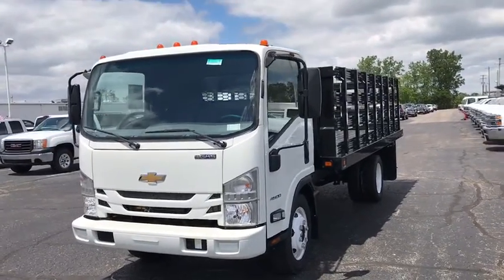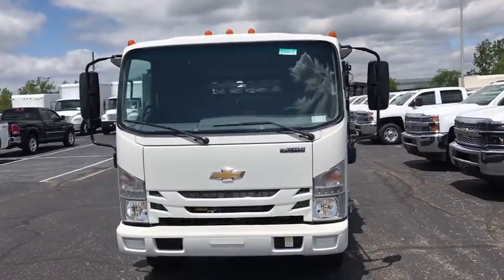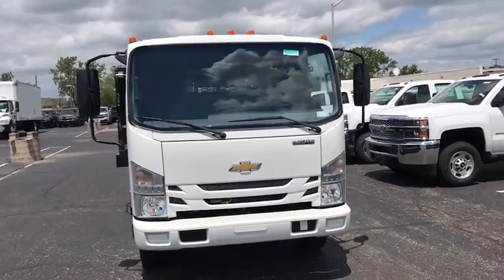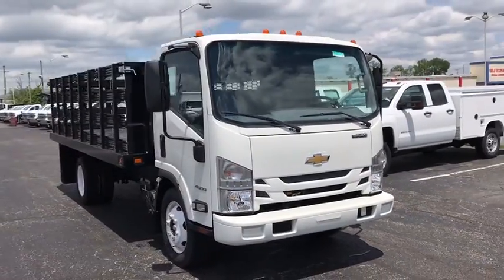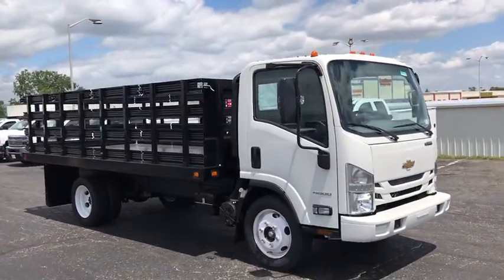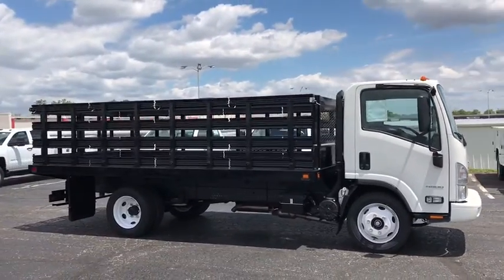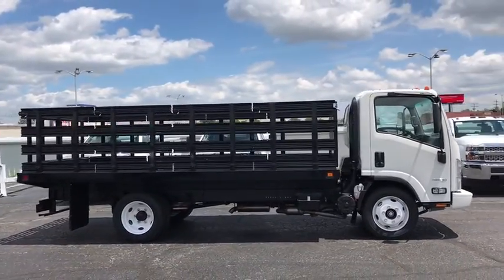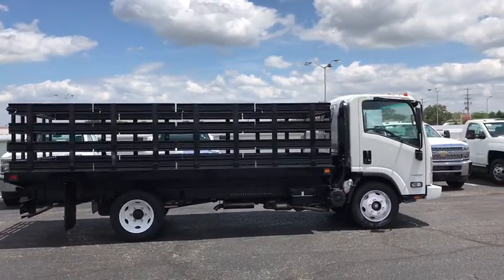2018 Chevrolet Low Cab Forward Columbus, London, Springfield, Hilliard, Dublin, OH CF8T808596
White N 2018 Chevrolet Low Cab Forward available in Columbus, Ohio at Mark Wahlberg Chevrolet. Servicing the London, Springfield, Hilliard, Dublin, OH area.
2018 Chevrolet Low Cab Forward  - Stock#: CF8T808596 - VIN#: 54DCDW1B2JS808596

2018 Chevrolet Low Cab Forward 4500 Knapheide PVMX163C 16' Stake Body WhitebrbrBusiness owners may qualify for additional incentives. Please contact our Fleet & Commercial team of experts for quotes and questions. We can custom order or custom build Dump trucks, Box trucks, KUVs, Flatbeds, Stake Bodies, Service Bodies, and much more to your specifications. We also offer to you door delivery of vehicles for your convenience. We look forward to serving you and your business! *Unless specified in description Commercial Upfits and bodies are not reflected in the pricing and are additional cost items.  $1,000 -Business Choice Upfit Incentive *Must be a business owner or business entity to qualify, please see dealer for full details. Upfit cost must meet or exceed rebate amount to qualify, Upfit is required on all chassis and cutaways to qualify. Exp. 12/31/2019 Price does not include commercial upfits and other dealer added accessories unless specified in vehicle description, please see dealer for details. Chassis cabs require upfitting and complete vehicle certification to be purchased.